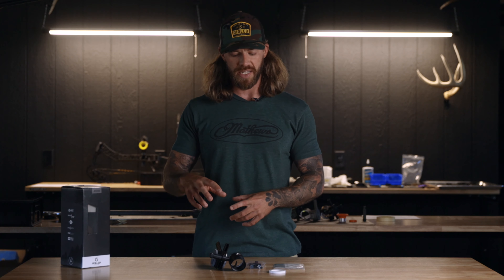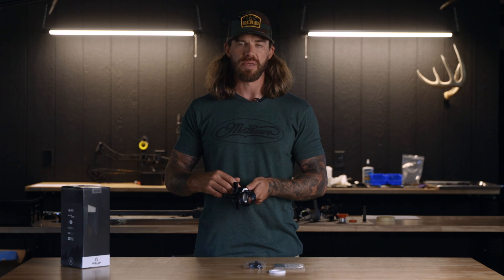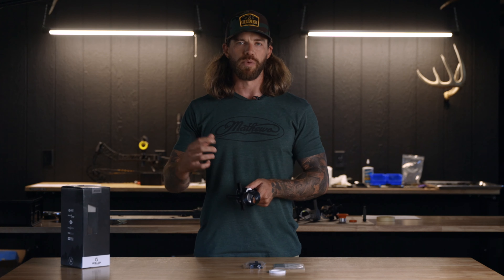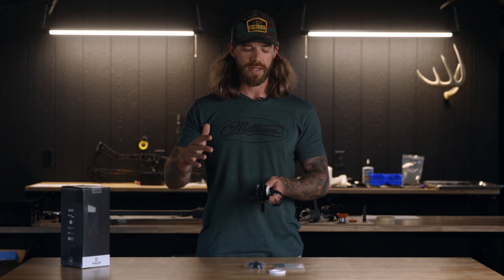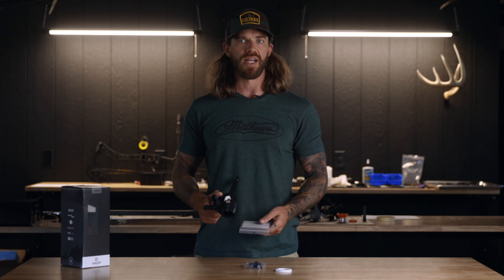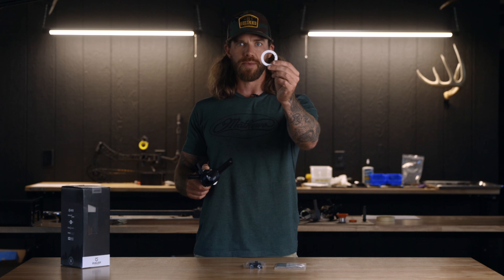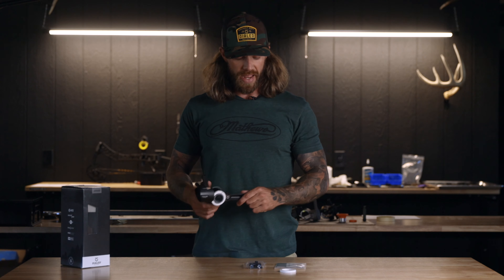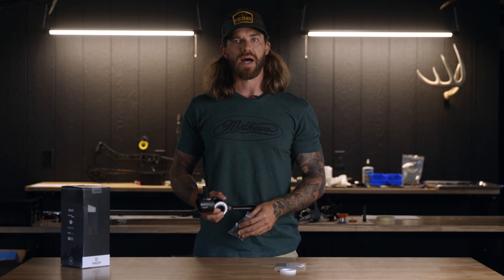WHAT TO EXPECT - Dialed Archery Arxos Sight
We've built the Arxos bow sight to be a hunter-focused platform. Along with this comes a few minor adjustments from what you may be used to in other bow sights on the market. Watch this video to learn more about the Arxos.